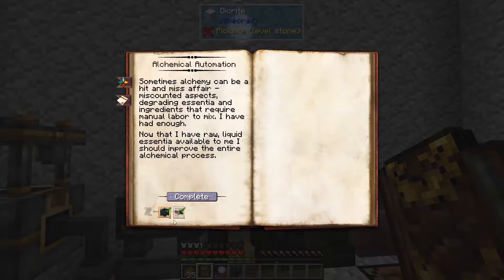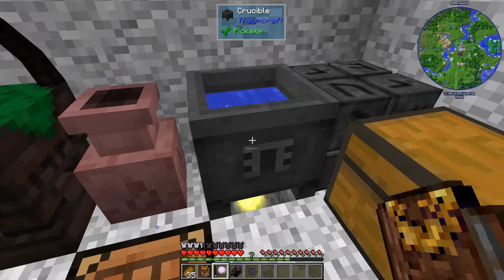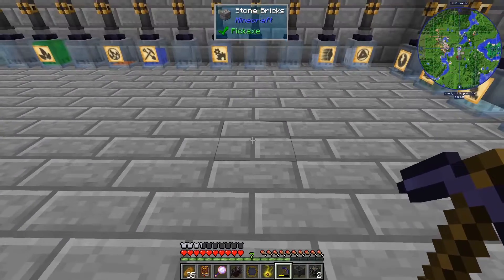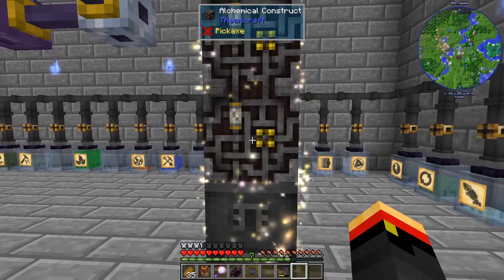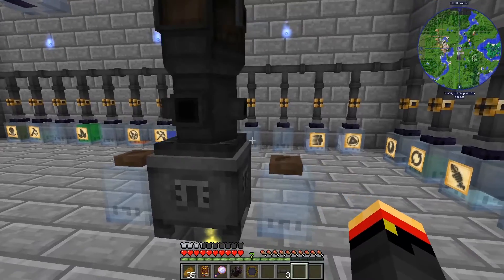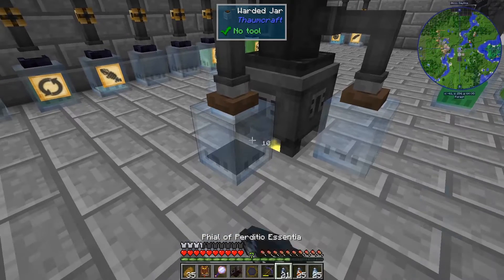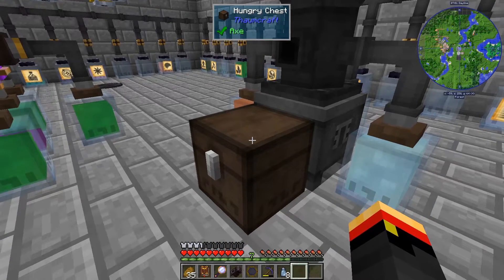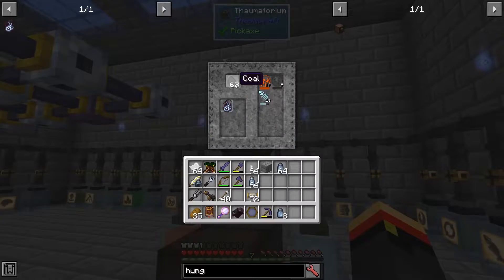Thaumcraft Quick 6 - E39 Alchemical Automation